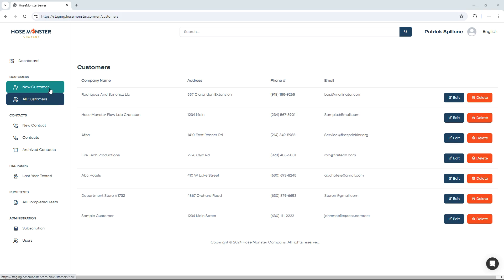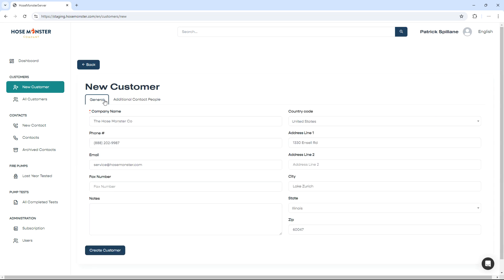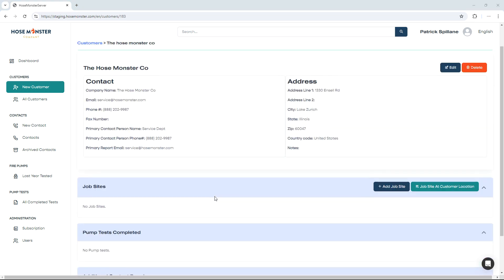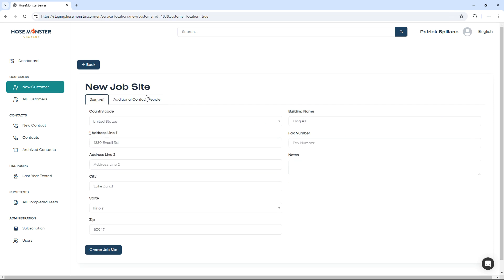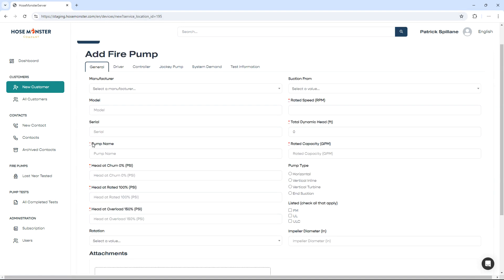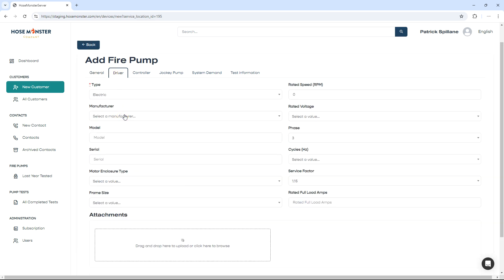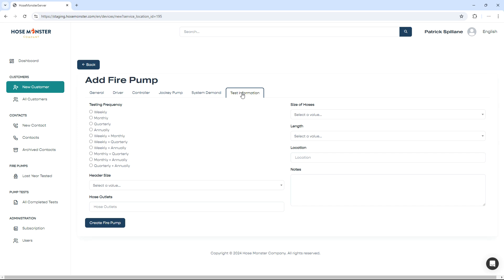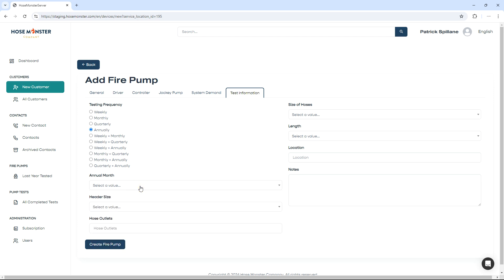3 How to Enter Customer and Fire Pump Details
Adding a New Customer, Job Site and Fire Pump